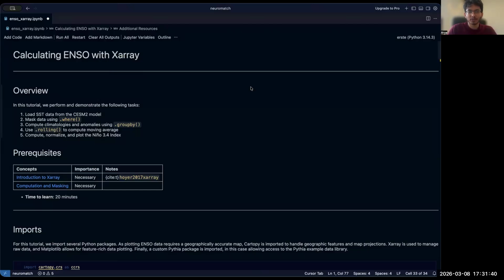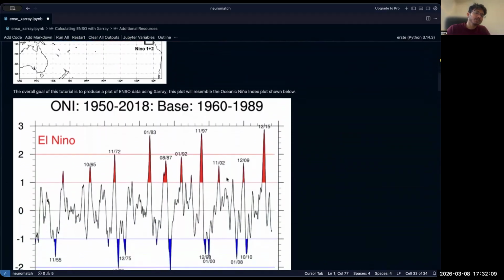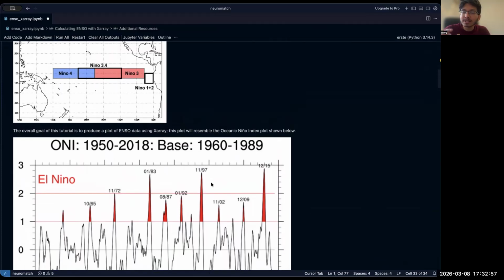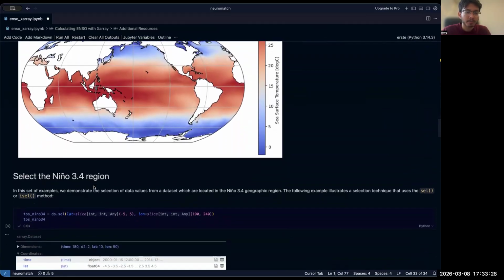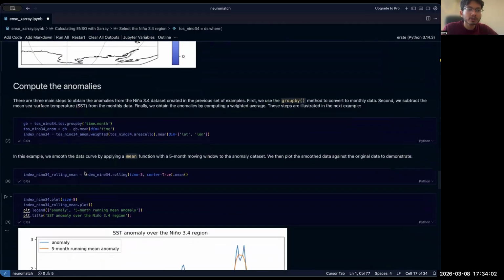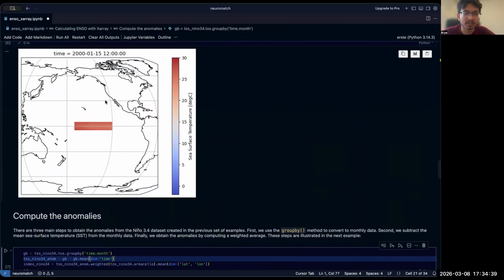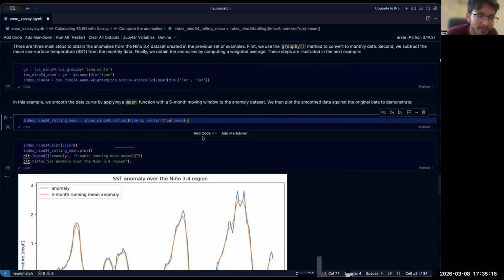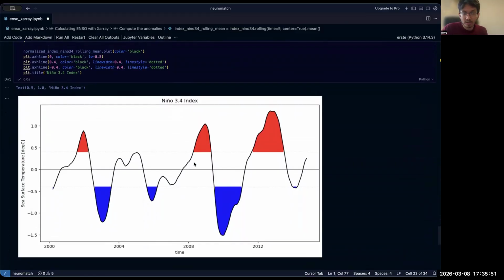ENSO - Nino 3.4 Index with Xarray - Tutorial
Hi everyone. This tutorial is made for Computational Tools for Climate Science. Hope you learn something new from it :-)